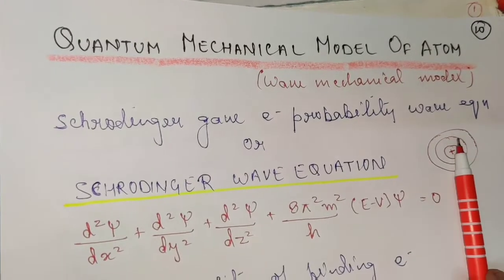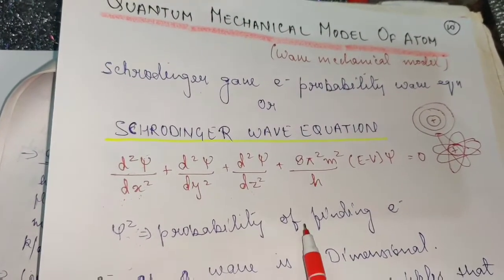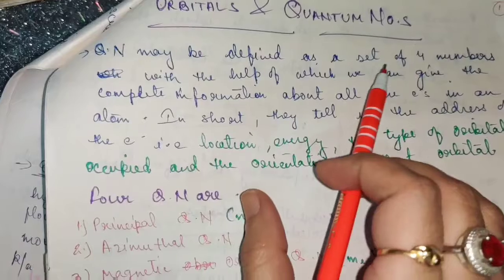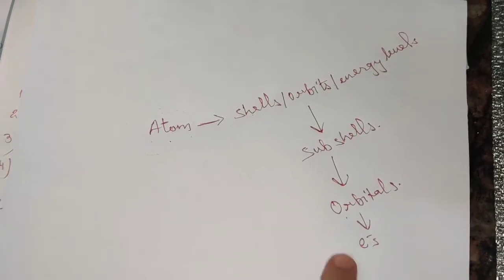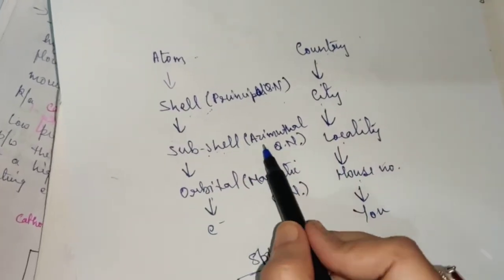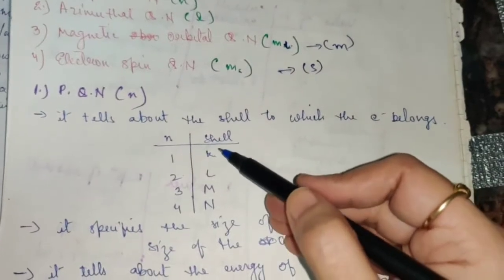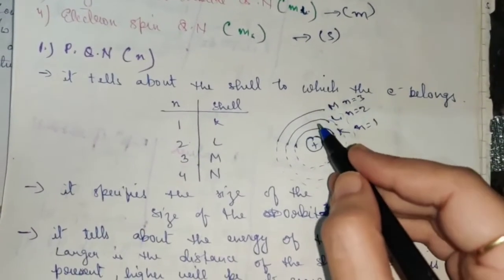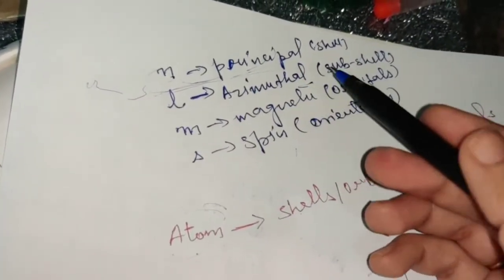(2.10) Quantum mechanical model of atom